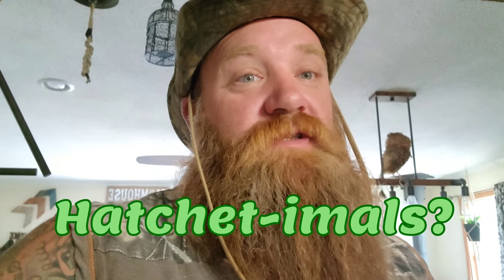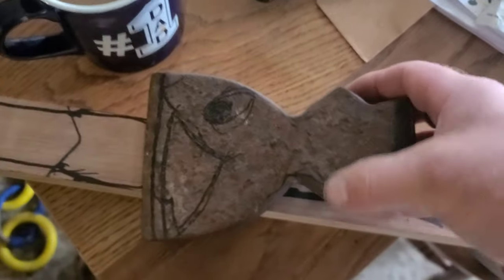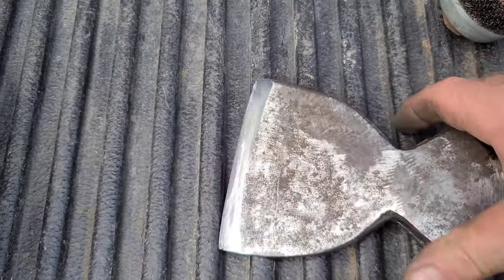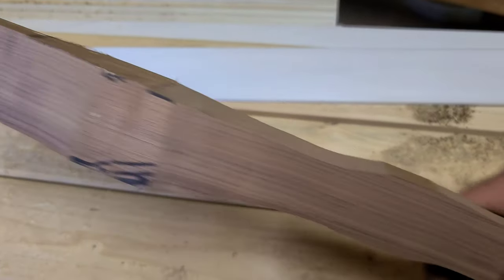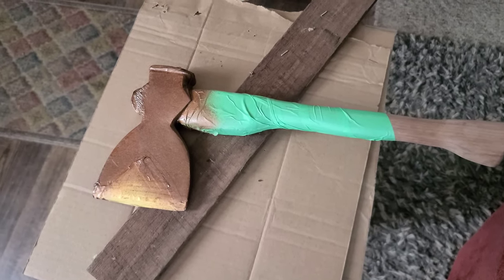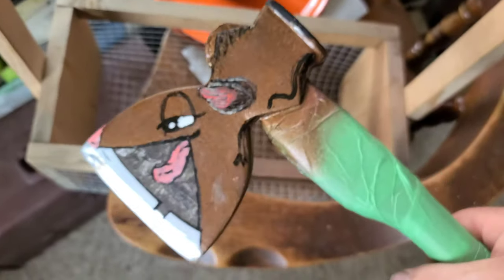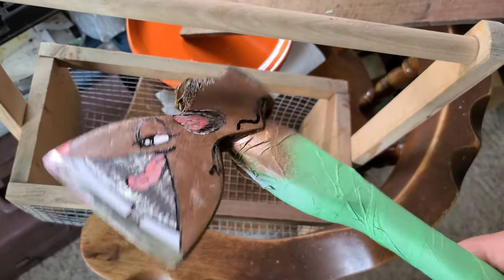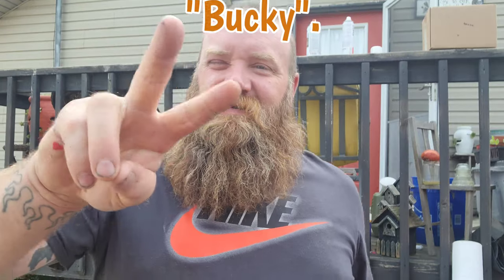Broad Hachet Redo | "Bucky" | Purists gonna be Hatin'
We redo a Broad Hatchet, Into our newest, Hach-et-imal
we previously did "woody" ( seen on left of Tumbnail) and now we create, "Bucky"! Come let's go see how this is made, Shall we!?!? Are we Creating Hachet-imals or Axe-imals? lol

If you like Primitive tools and woodworking Consider checking out